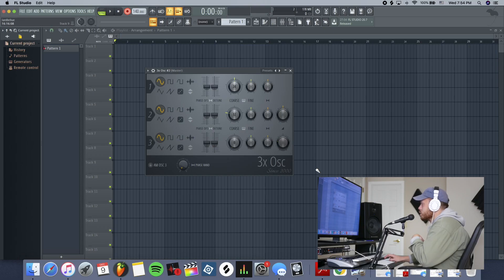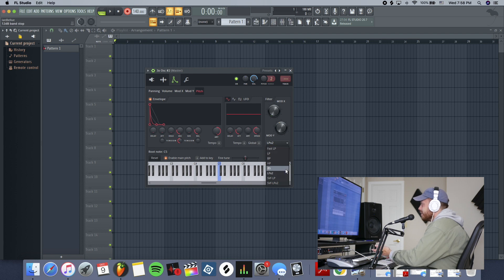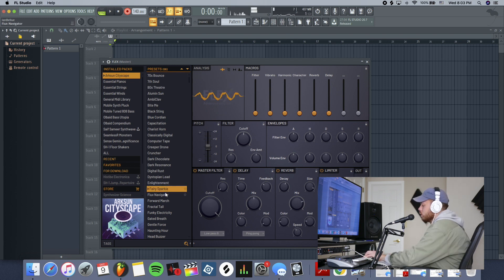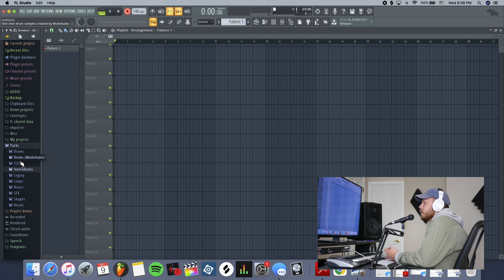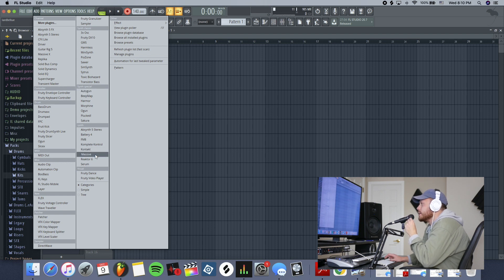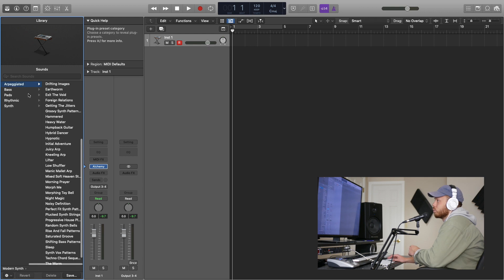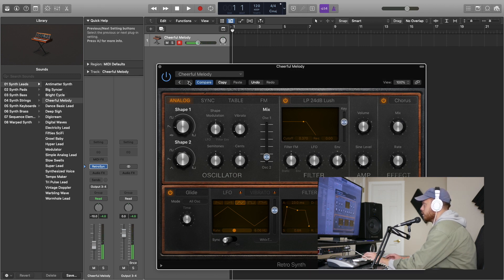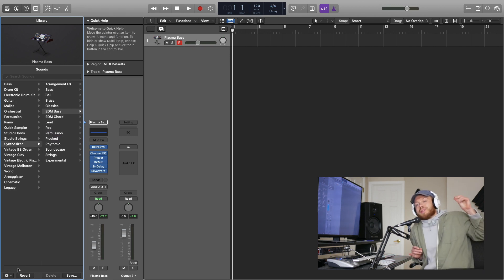LOGIC Vs. FL STUDIO: Stock VST Instruments??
I break down a bunch of VST instruments in FL and Logic!